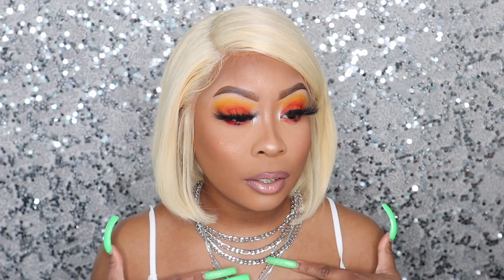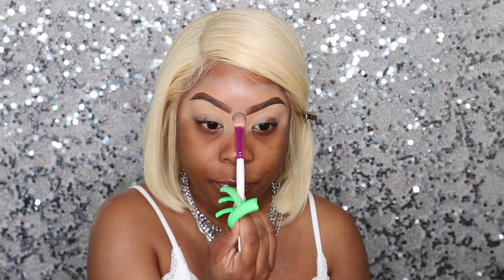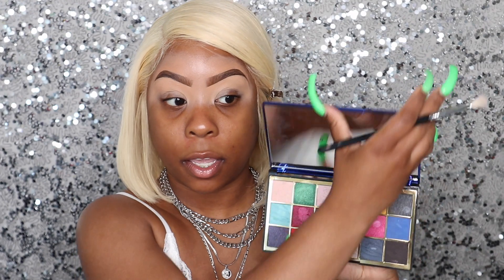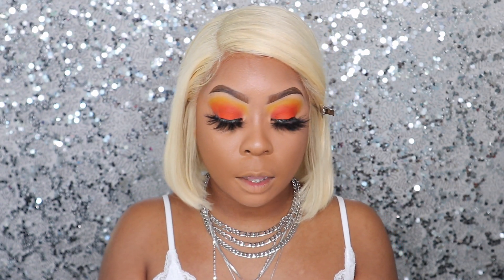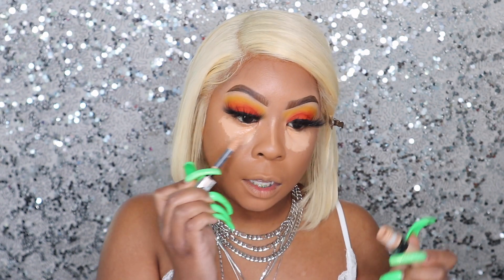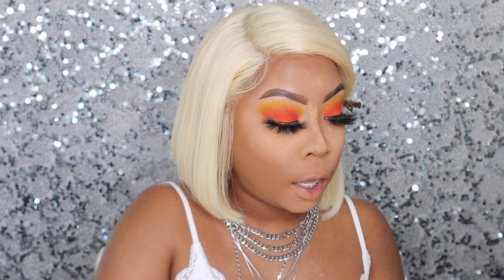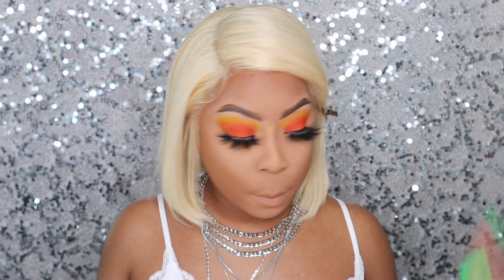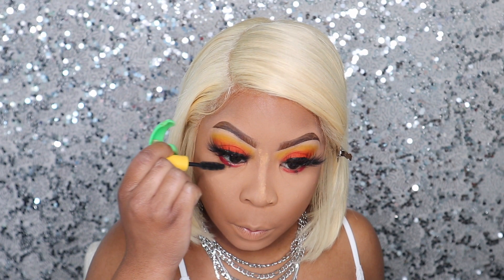Sunset Warm Eyes | Makeup Tutorial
HEYYY MY BABY DOLLS!! 🎀

🧡Hair I'm Wearing In Video!!! | 13straight 13x6 bob wig
150 density
10 inch

Brows🧡
NYX Mirco Brow Pencil (expresso)

Concealers💛
Maybelline Fit ME (honey & medium)
Juvia’s Place (14)
L’Oreal Infallible Full Wear Conceal (pecan)

Powders🧡
Maybelline Loose Setting Powder (medium deep 3)
Maybelline Matte + Poreless coconut 355)

Eyeshadow💛
Makeup Revolution Integrity Wild Animal palette

Eyeliner🧡
E.L.F liquid liner jet black

Eyelashes💛
Magic Collection Mystic Lash MLA112 (doubled two pair)

Foundation🧡
Makeup Revolution Conceal + Define Full Coverage foundation (F12.5)

Contour 💛
True Complexion (light to medium) (medium to dark)

Blush 🧡
NYX double dare blush

Setting Spray💛
Makeup Revolution Hydrate & Fix Spray
Morphe Continuous Mist

Highlight 🧡
Maybelline Master Chrome (100)

Lips💛
NYX Matte Lip Liner (club hopper)
Wet & Wild Matte Lipstick (never naked)
NYX Intense butter gloss (fortune cookie)